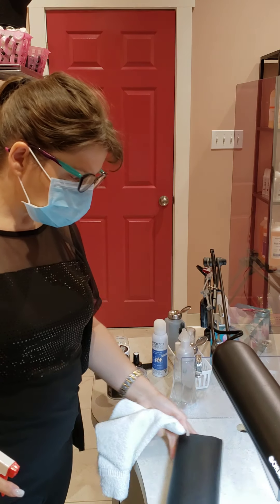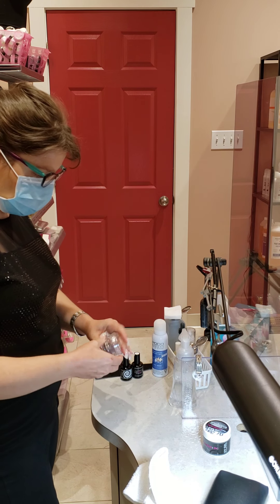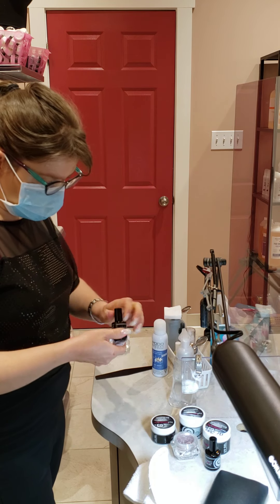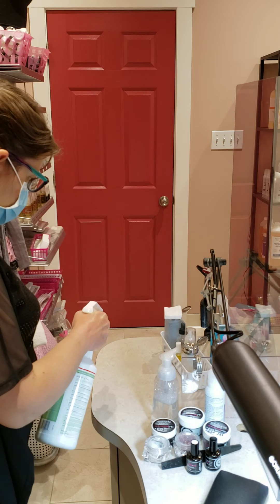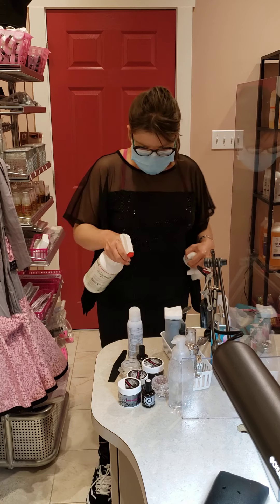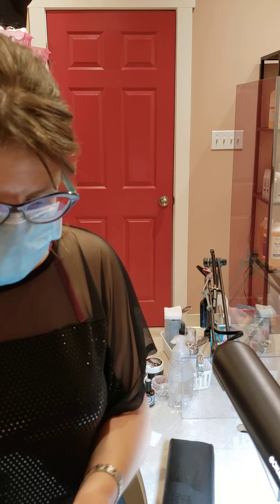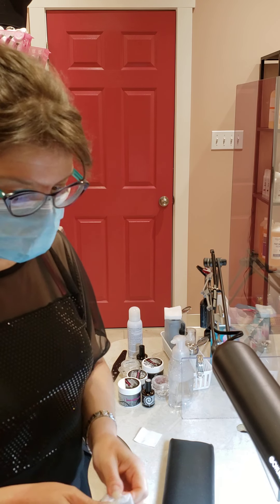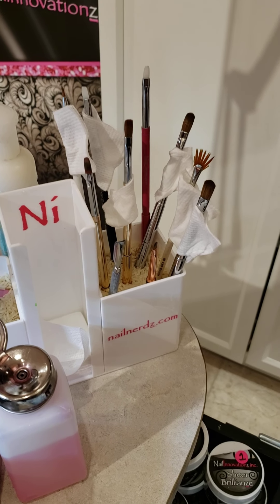Nail Desk: Disinfecting Made Easy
Feeling overwhelmed with the cleaning AND disinfecting process between clients?  This is how I make it easy!

Everything you need to be clean & safe here!